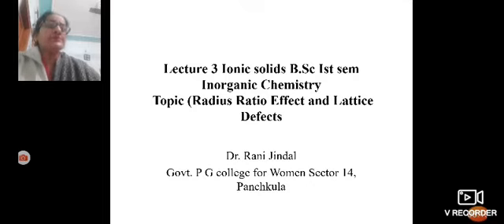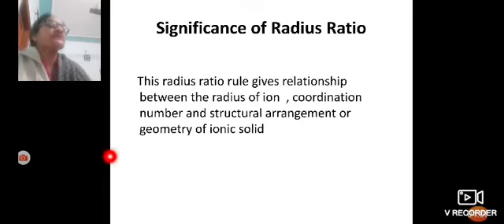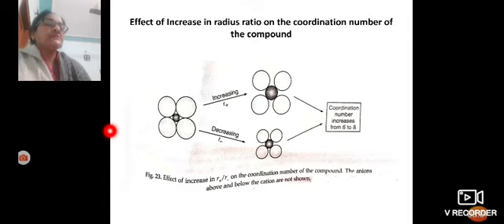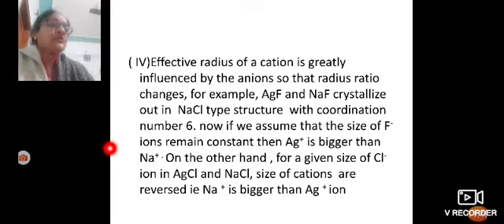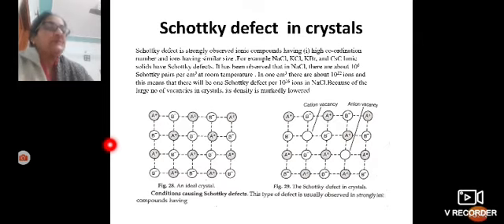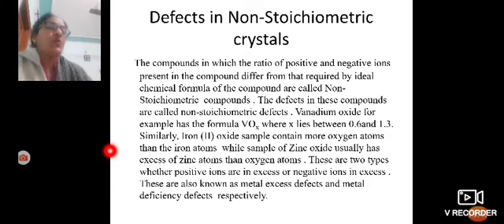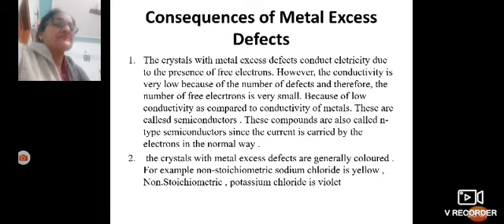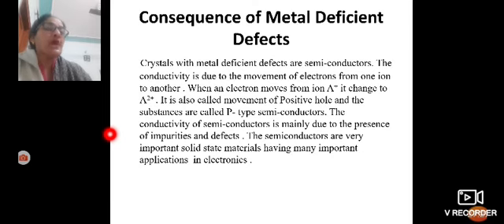Radius Ratio Effect and Lattice Defects